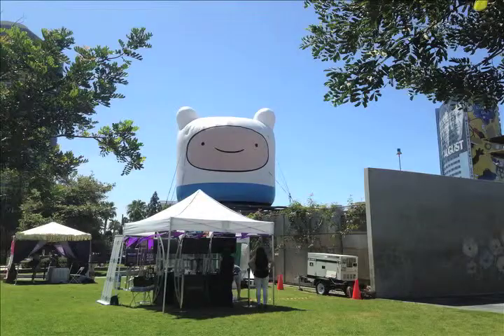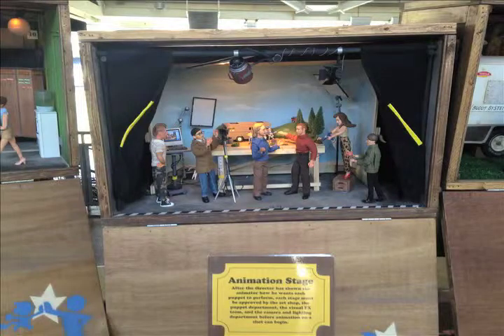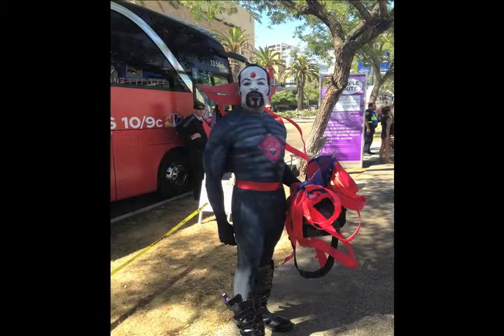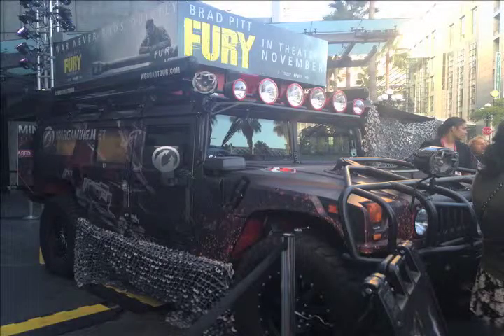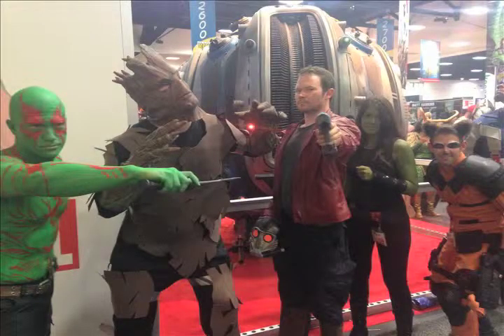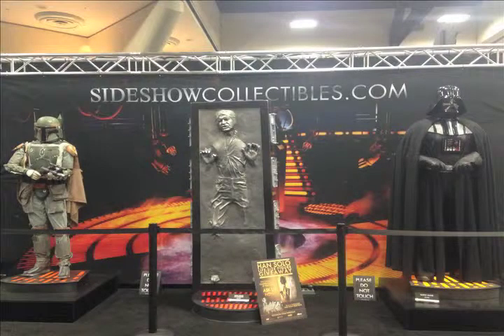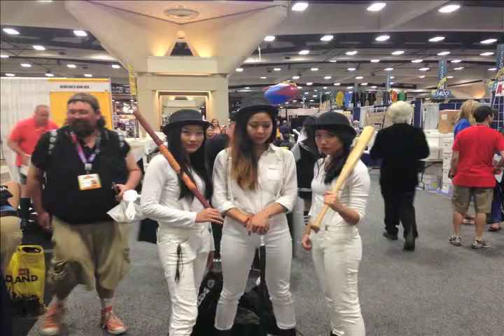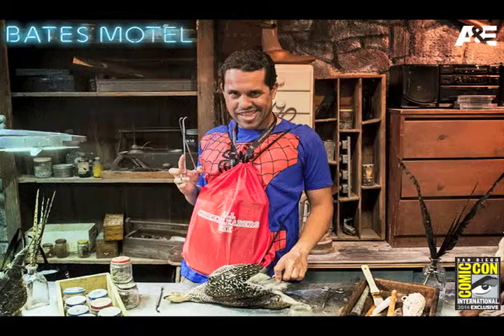San Diego Comic Con 2014 Photos (Plus photo with Michael Rooker)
In this slideshow of photos from San Diego Comic Con 2014, you'll see photos of the Walking Dead booth, the Avengers booth, the Guardians of the Galaxy booth, Adventure Time, Game of Thrones, and the many great cosplayers. Costumes and cosplay are a big deal at Comic Con, and there were many of them this year. Have a look and enjoy!